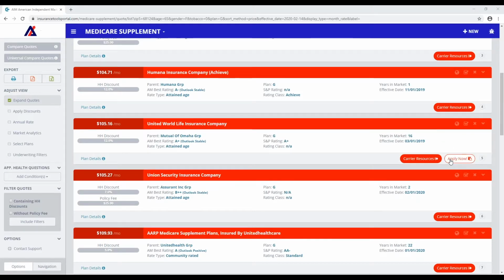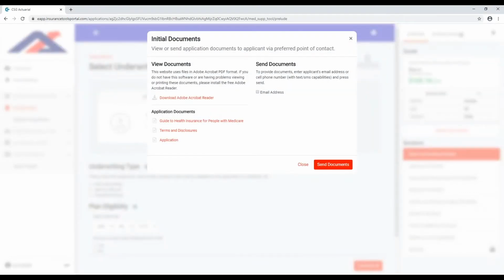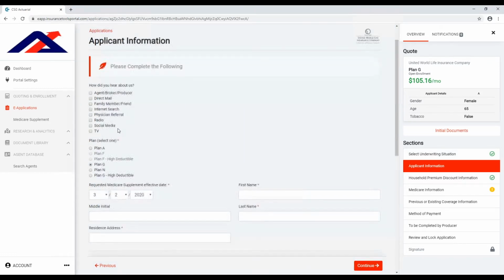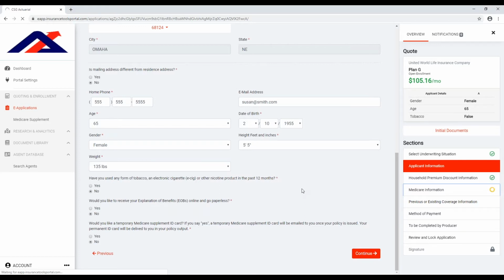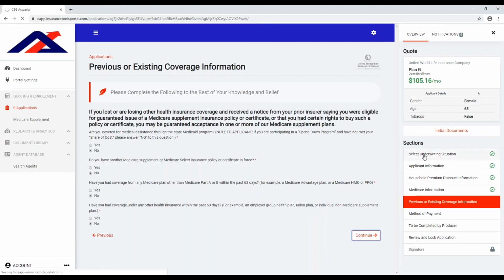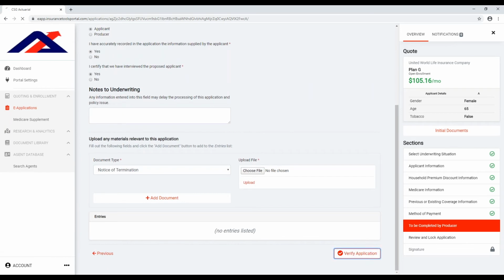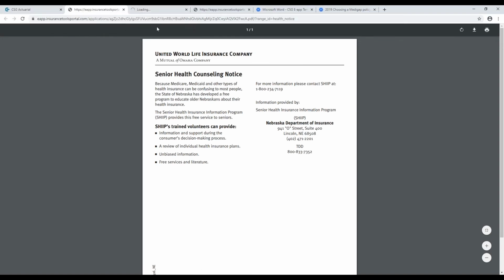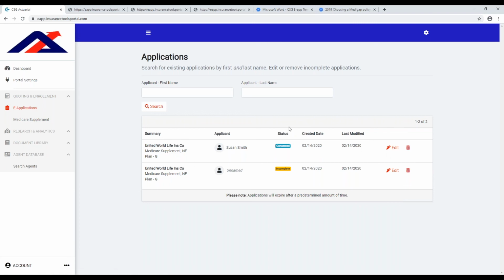AIM E-App Tutorial